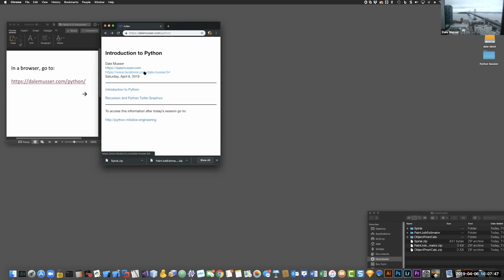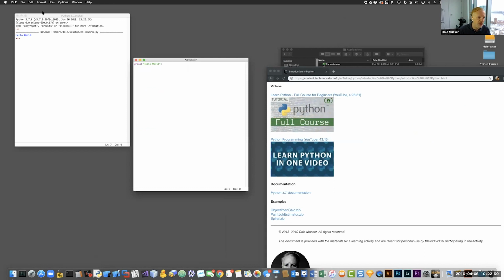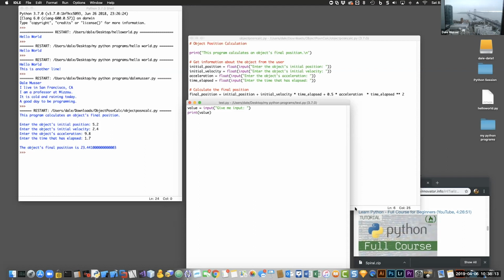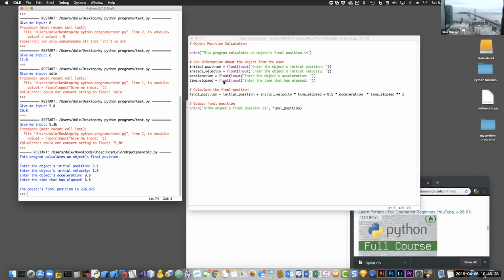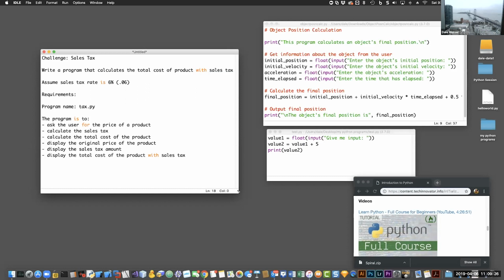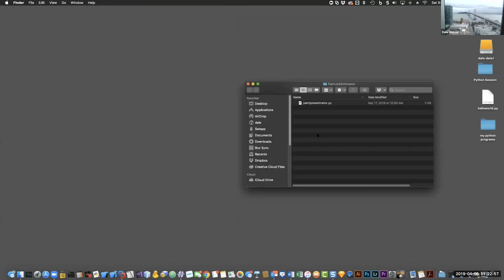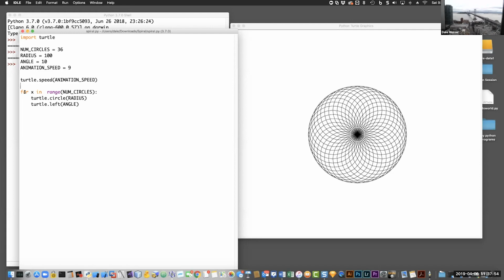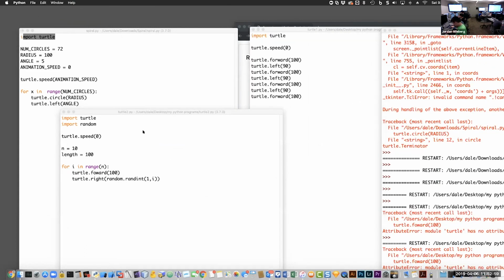TigerTalks 2019: Intro to Python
An introductory presentation on the Python programming language